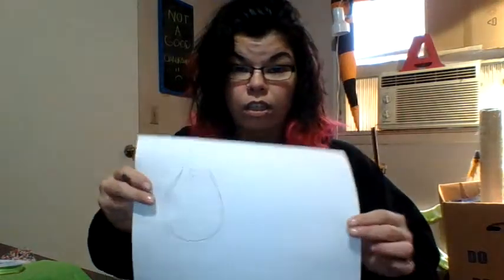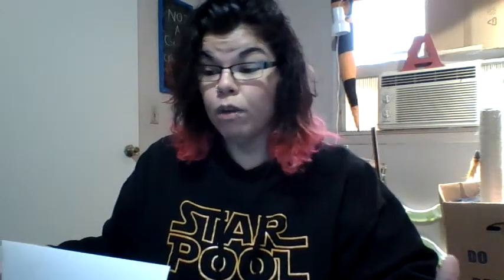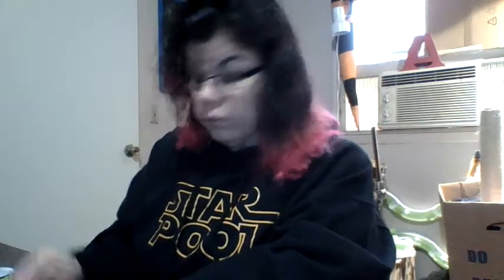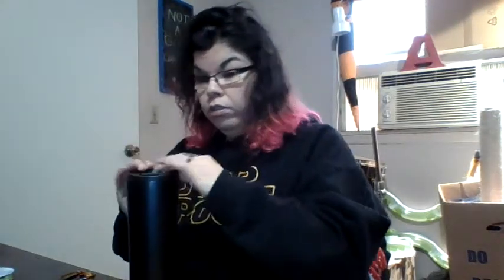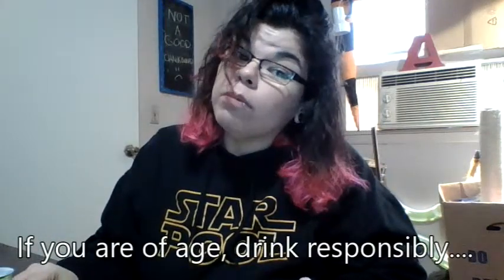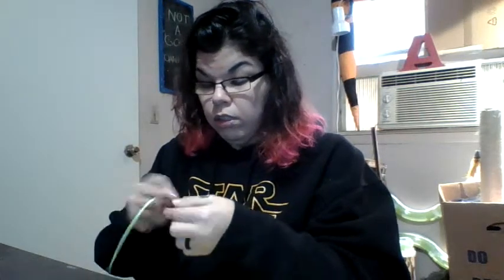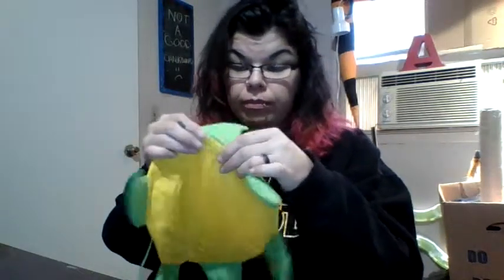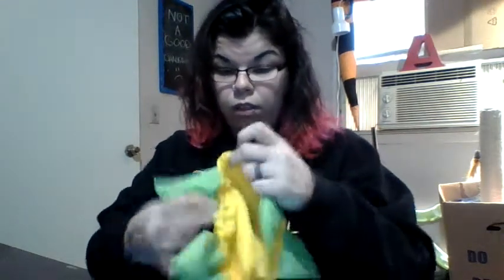Sewing a pineapple gift bag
First nerd video on crafting, how to sew a gift bag in the shape of a pineapple.

Materials Needed:
Fabric in yellow and green
Thread to match
Ribbon to match
Pins
Pen
Paper
Fabric Scissors
Paper Scissors
Needle or sewing machine
Safety Pin

Like that hoodie I'm wearing and the music???
It's Starpool!!! The song is my fav It's Alright